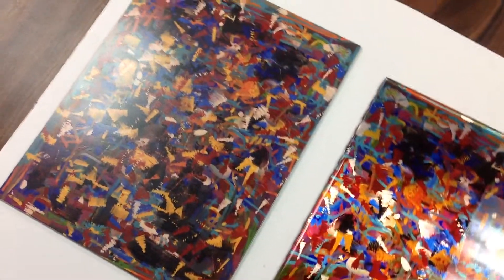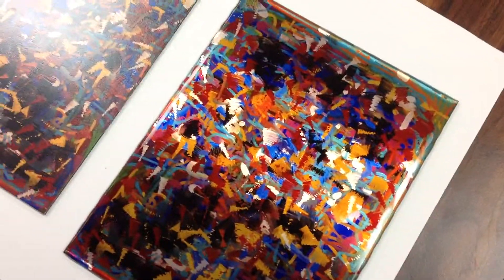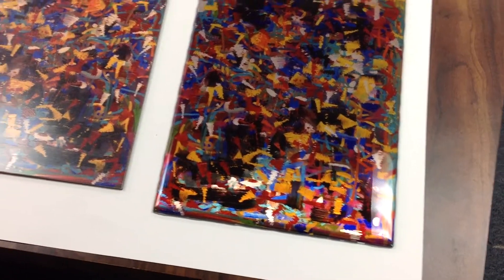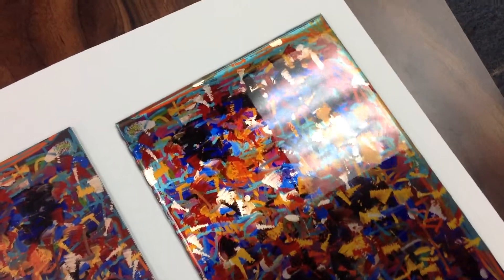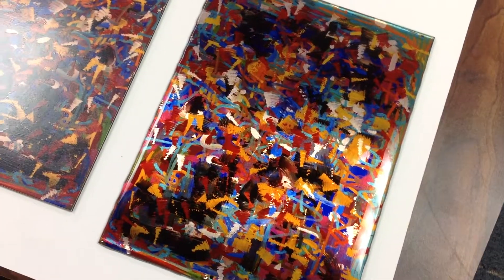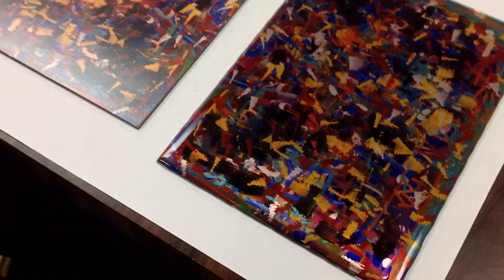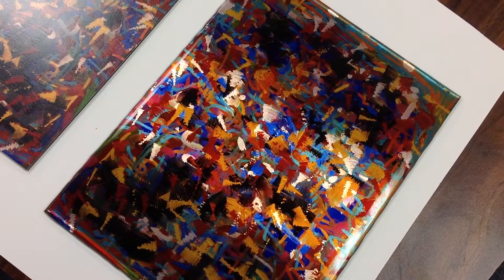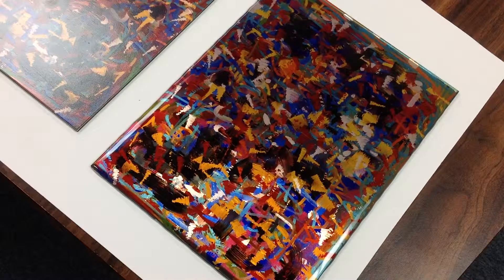Rose Lobo difference Dibond with Liquid Acrylic and White Poly Nudo with Luster Infusion Laminate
The difference between Dibond with Liquid Acrylic and White Poly Nudo with Luster Infusion Laminate

PROLAB Digital Imaging
5441 W. 104th St.